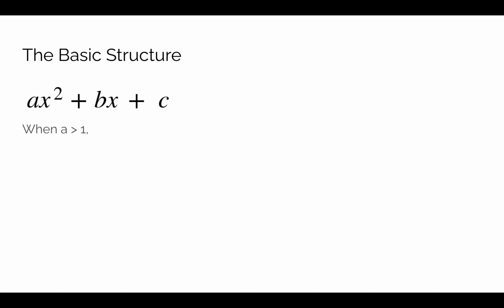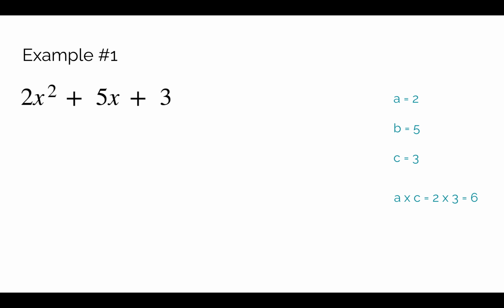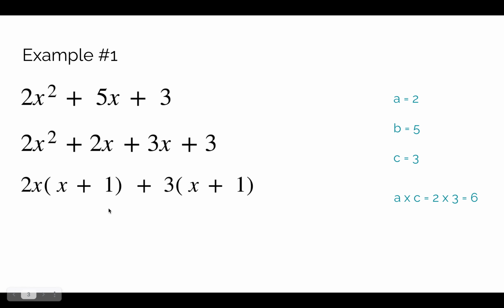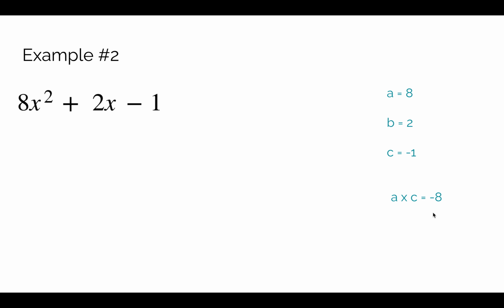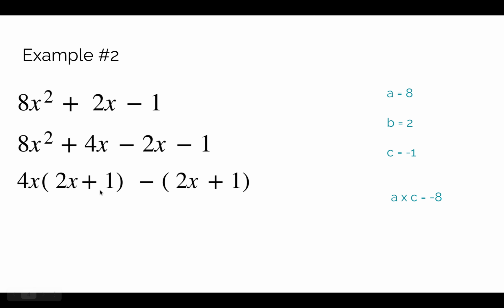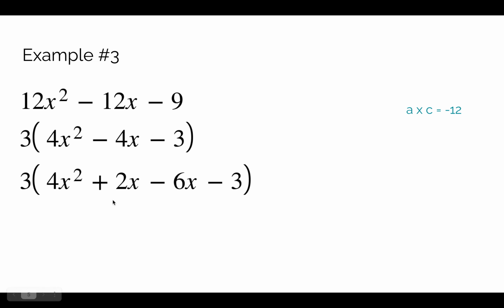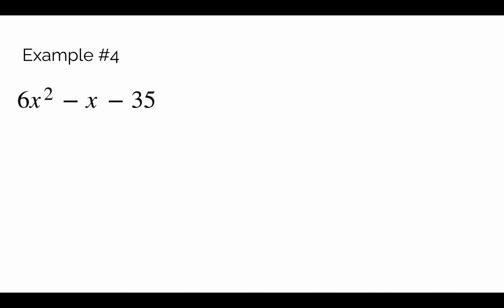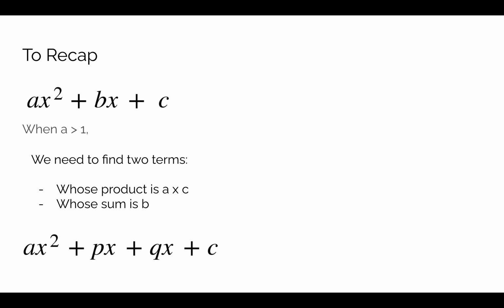Hard Trinomial Factoring Tutorial Video | Worked Examples Included | Algebra | Math Help Sessions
Hi everyone! My name is Sathana. This video goes through step by step instructions of how to do hard trinomial factoring along with multiple worked examples to help you better understand how to do hard trinomial factoring, and become factoring experts!

If you like this video, make sure to like, subscribe and share my videos to help others learn math concepts more easily and help me create more virtual math help sessions for you guys! See you soon!

Chapters:

The Basic Structure - 0:00 - 1:35
Example 1 - 1:36 - 4:15
Example 2 - 4:16 - 6:20
Example 3 - 6:21 - 8:24
Example 4 - 8:25 - 9:40
Recap - 9:41 - 10:48